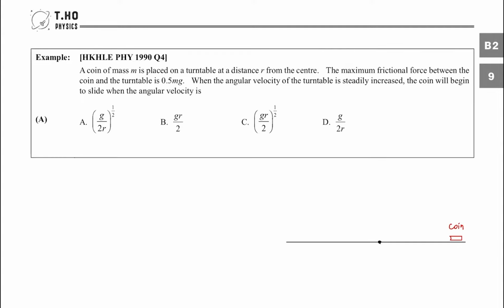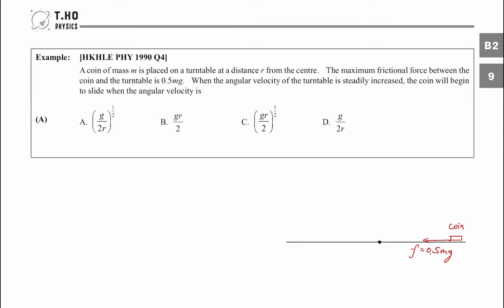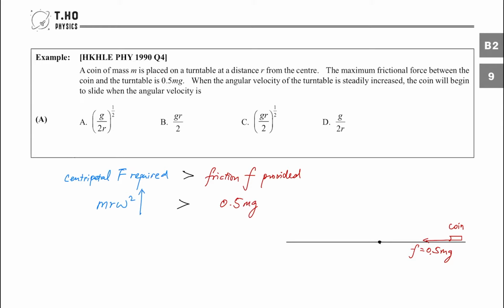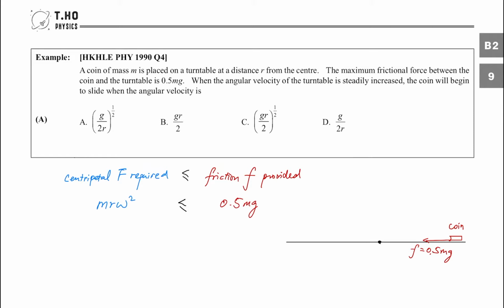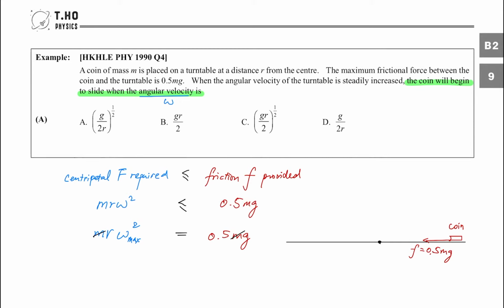(2.9) HKHLE PHY 1990 Q4